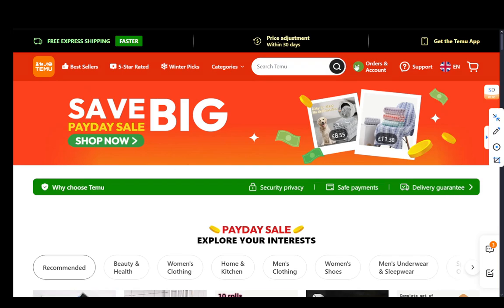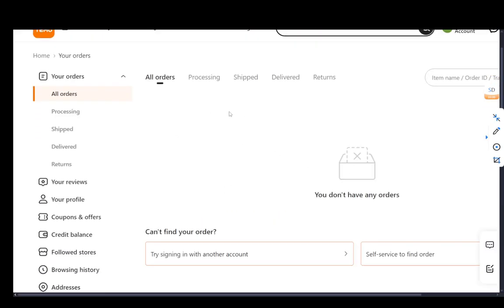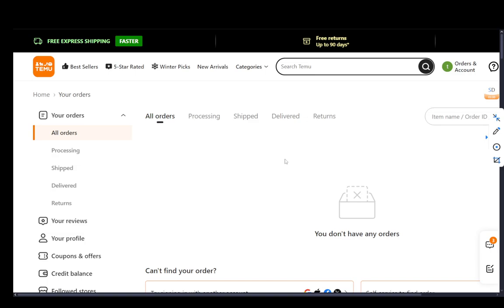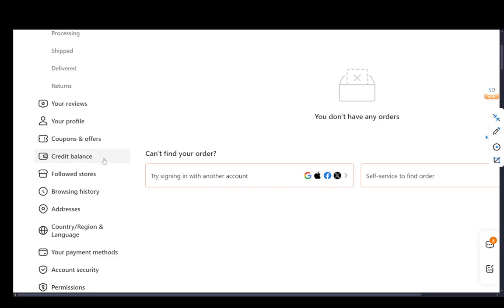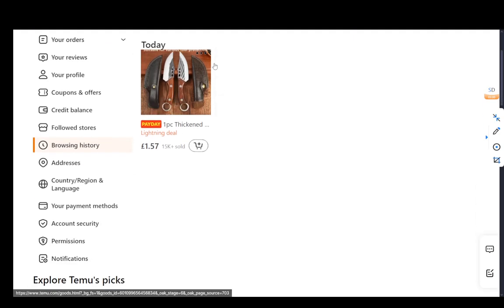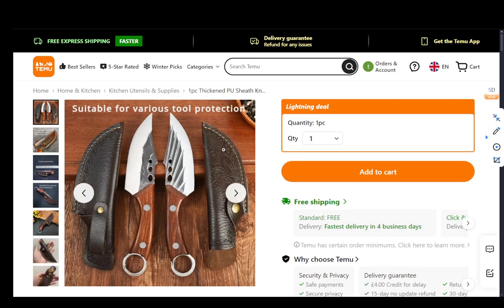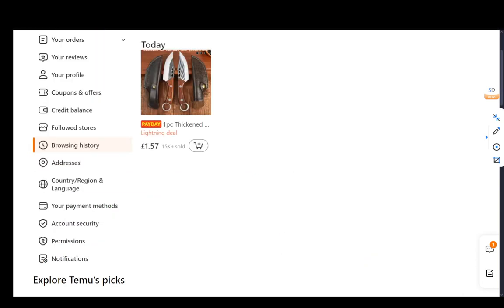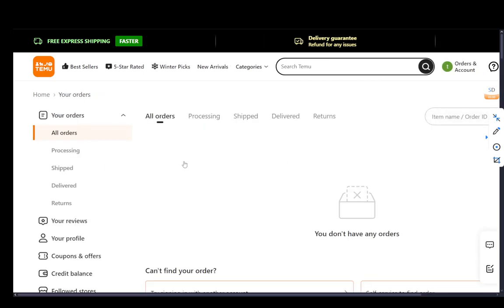How To Delete Temu Order Tutorial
Today we talk about delete temu order,how to cancel order and refund on temu,how to delete temu order,temu cancel order